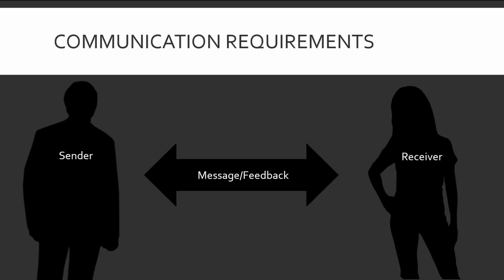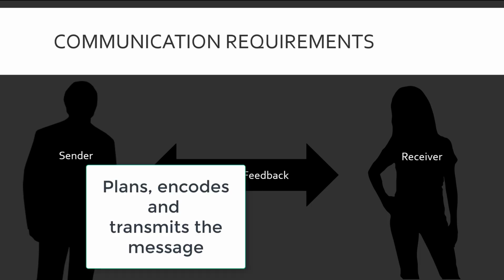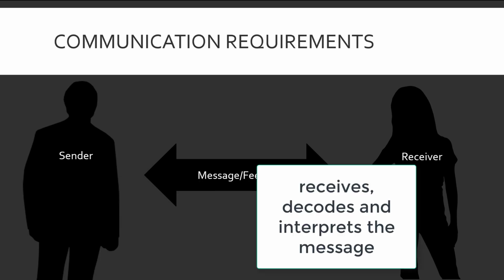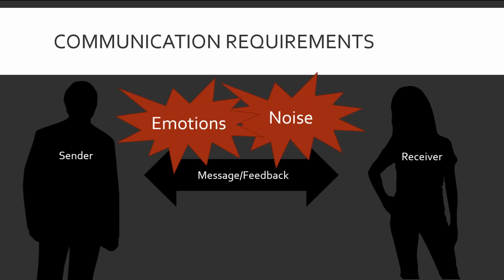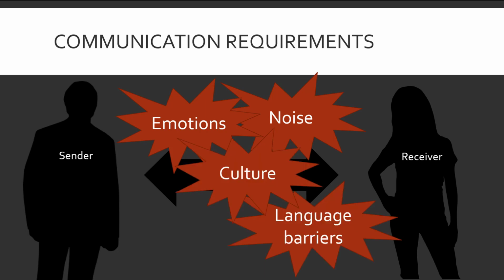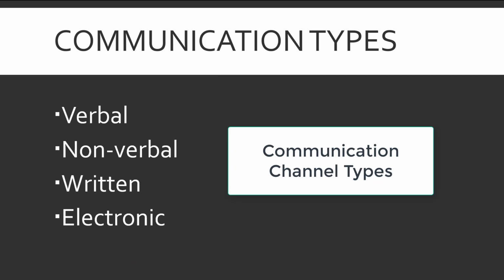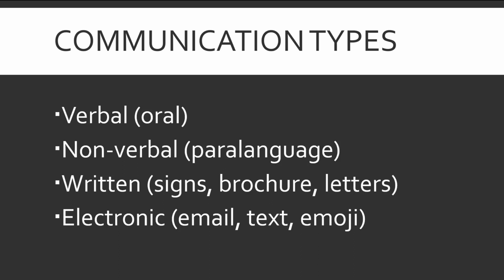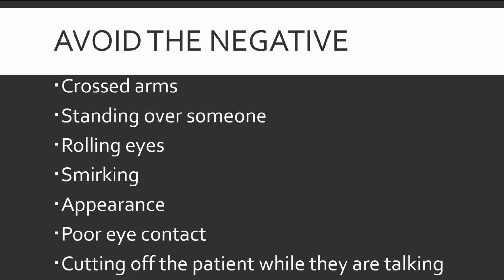Communication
Reviews communication basics for healthcare professionals